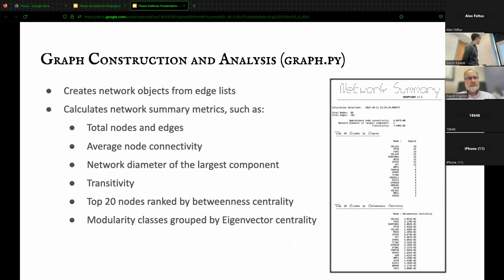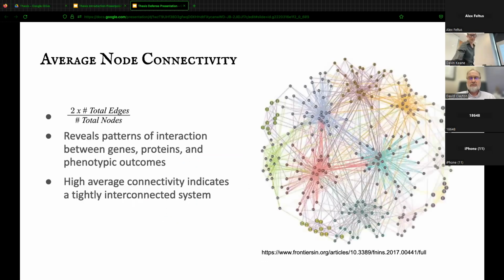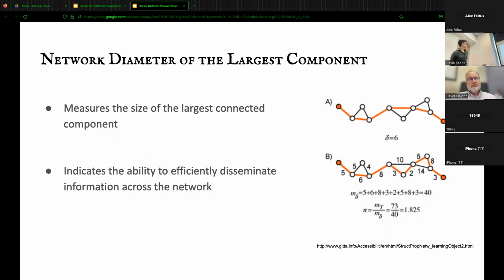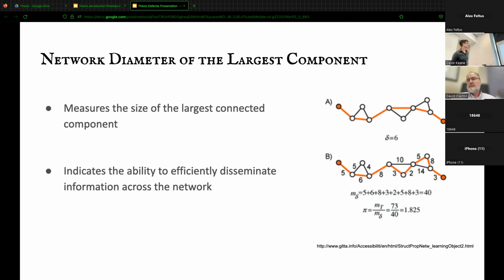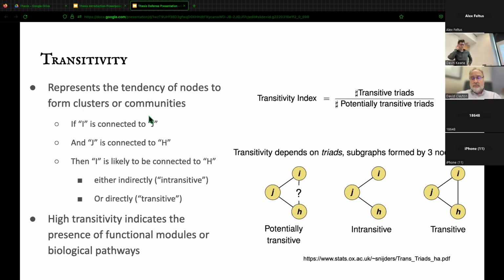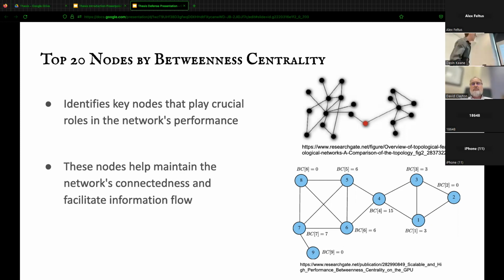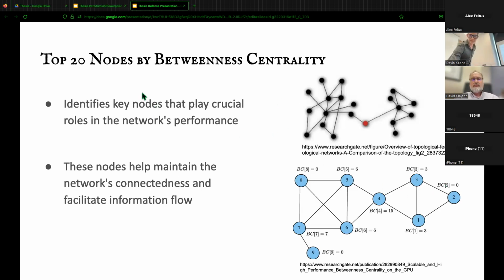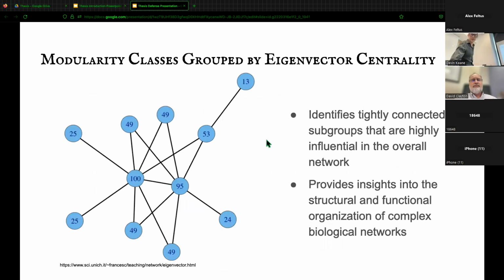Introduction to Graph Theory Analysis in Biology (Master's Thesis)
I'm pleased to have successfully defended my master's thesis last week, where I presented a program I developed, sPyderMIM, for the construction of gene and protein relationship networks in diseases using the OMIM and IntAct databases.  In this section of the presentation, I outline the various metrics that my program measured after creating gene and protein relationship network models.

I posted this section of the presentation in case it might be useful to others trying to learn about graph theory.  I found many tutorials online when I was learning about these concepts, but it was difficult to find one that went through all of these particular features summarily.